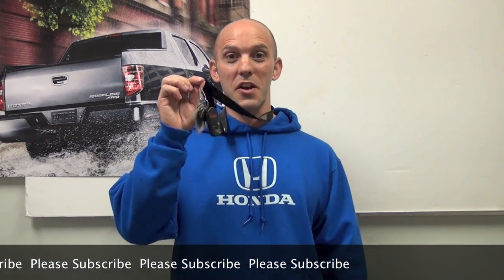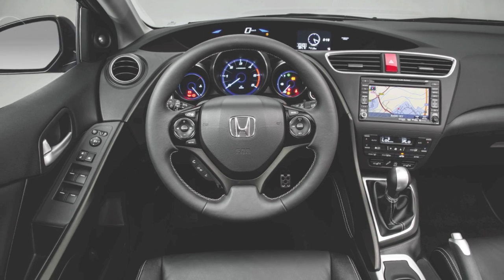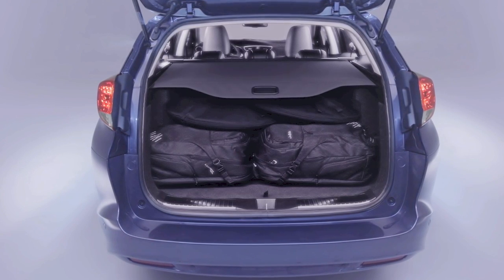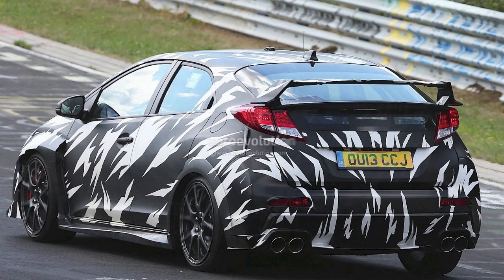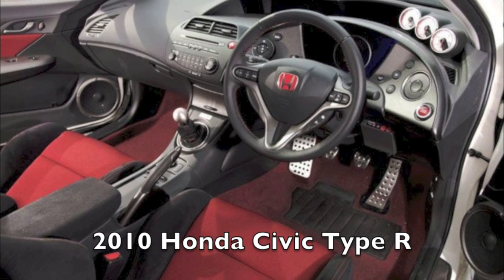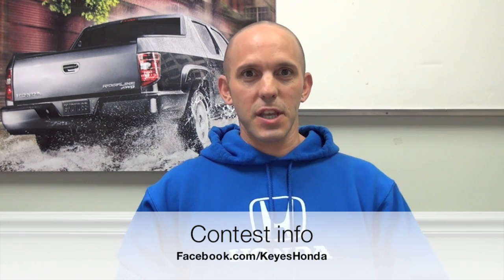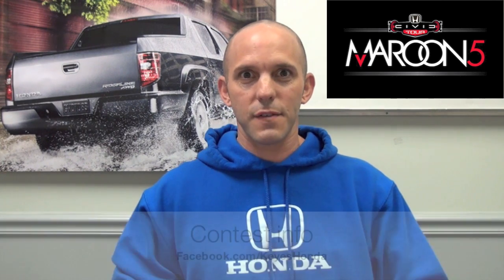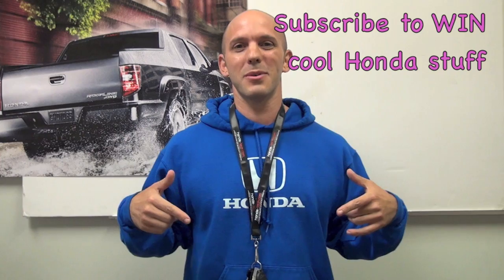Honda News #43 NEW CIVIC TYPE R - HONDA CIVIC TOURER VIDEO - HONDA BUILDS A TEST TRACK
This week in Honda News. Honda Civic Type R photos are showing up all over the internet,  even a video of the test car going around the track. Rumored in the 2015 Honda Civic type R is a 2.0L engine with a turbo and hp around 300.  We now have a lot more information about the new Honda Civic Tourer.  Honda released a video and Auto Express got to drive the car on a track.  After a 6 year wait Honda is building a new test track in Japan.  This track will be used to R&D new safety technology.  Honda is also building a Solar powered city inside the track with 70,000 solar panels.  You can dance and WIN Tickets to the sold out Honda Civic Tour in California.  Check the link below for more information.

HondaPro Jason is one of the top salesman at Schaumburg Honda in Schaumburg IL.  part of the Bob Rohrman dealer group.

The Winner of the Honda Racing Clock is Stephen Roswell
Thank You all for sharing the video.

The views and expressions in this video are HondaPro Jason's and do not reflect the views of Honda or the Honda company.